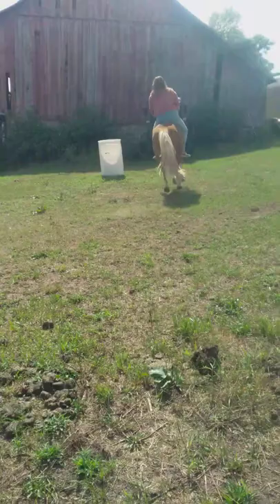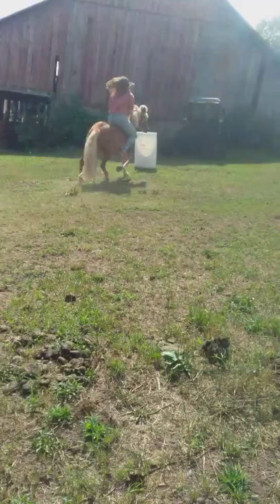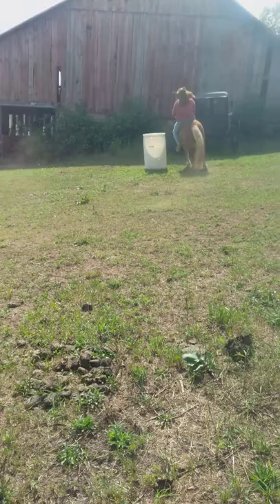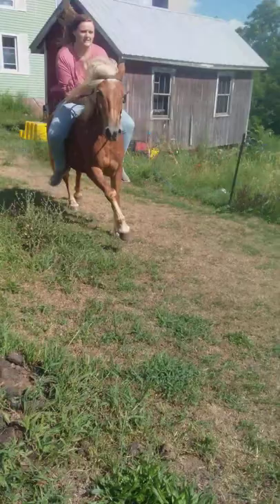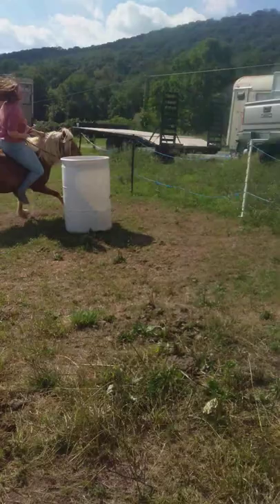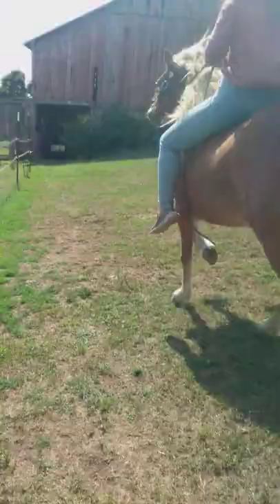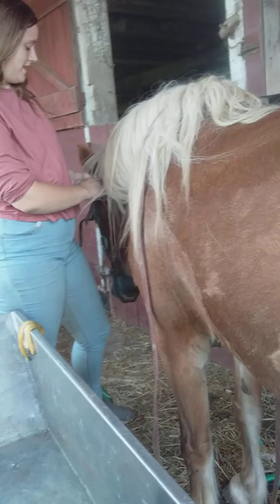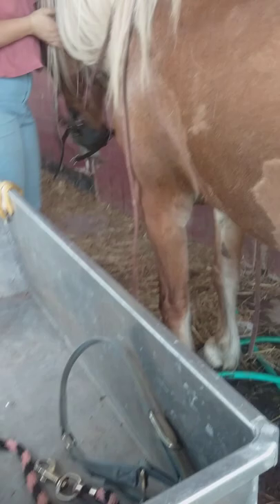August 24, 2022